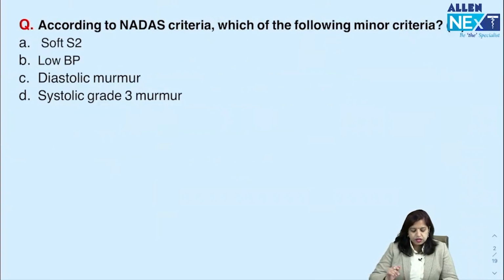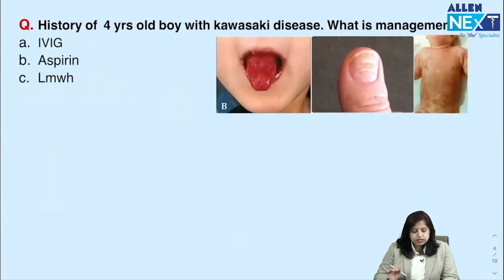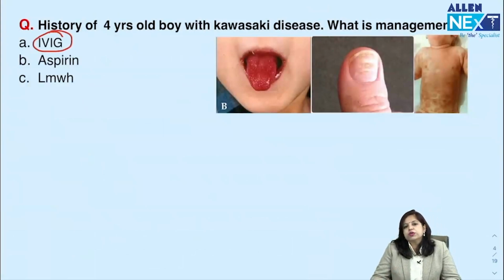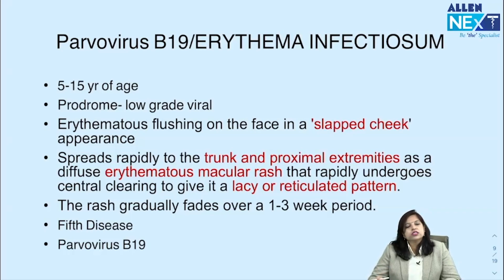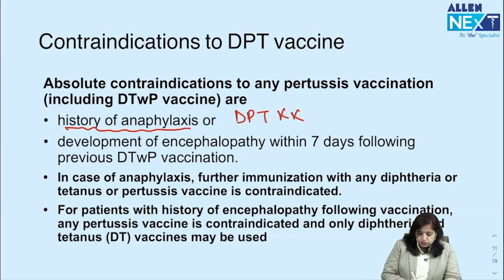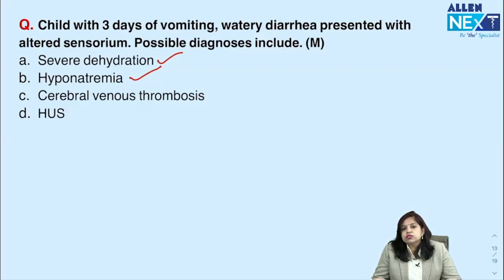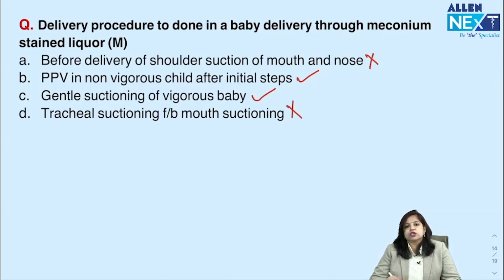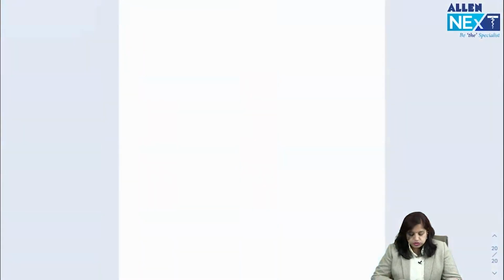INI-CET May 2023 | Paediatrics Recall Questions | Dr. Deepali Gupta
Hello Aspirants! 👨🏻‍⚕️

Welcome to the INI-CET 2023 Mega Recall session by ALLEN NExT!
In this session, Dr. Deepali Gupta  will be discussing Paediatrics, an important subject for the INI-CET Exam. Our expert faculty Dr. Deepali Gupta will take you through all the questions of the INI-CET 2023 exams followed by the correct answer and their detailed explanation.

This is just a short glimpse of the INI-CET Recall Session. To join us for the overall Mega Recall Session, download the ALLEN NExT app now.

This Mega Recall Session includes:
1. Subject-wise discussions
2. Difficulty level and strategic approaches to answer
3. Recap on Previous Year Cut-Offs for INI-CET
4. Live Q&A and Doubt-clarification

It’s a must-watch session!